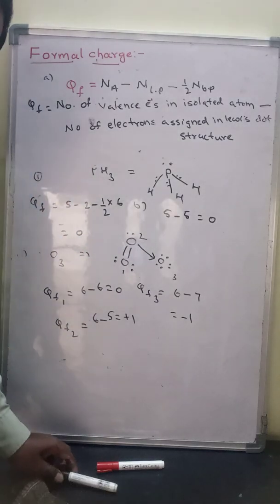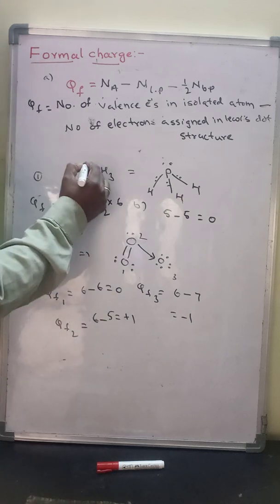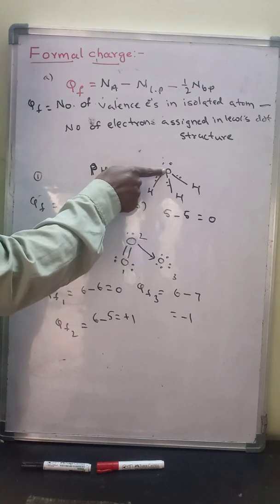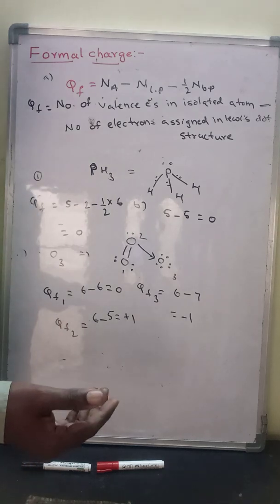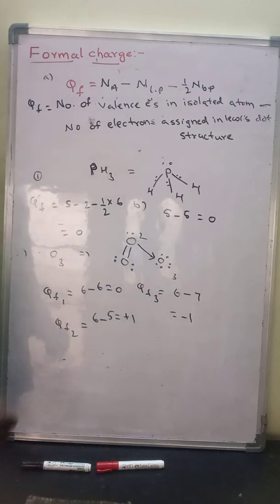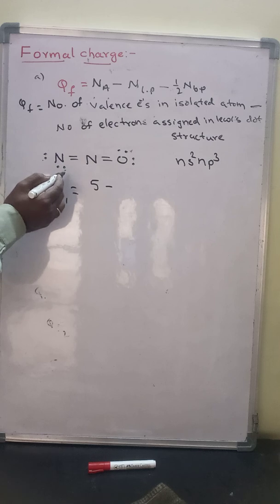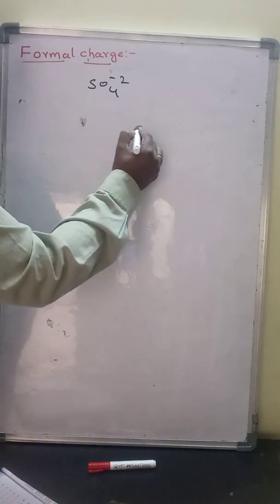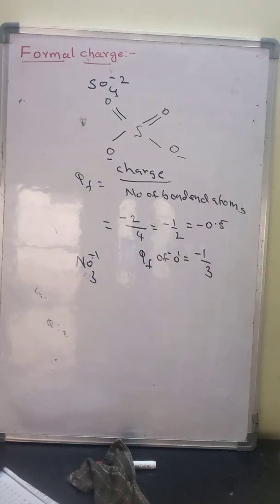Formal charge Chemical bonding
trick to formal charge